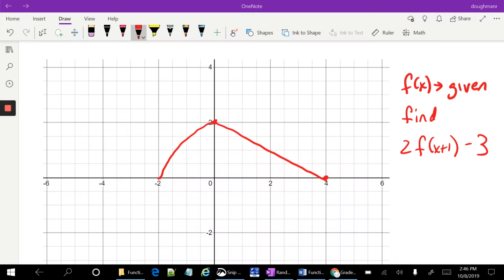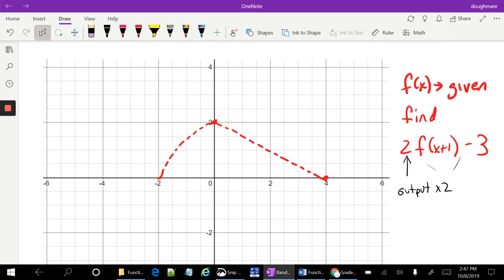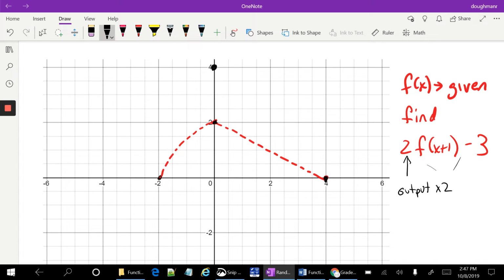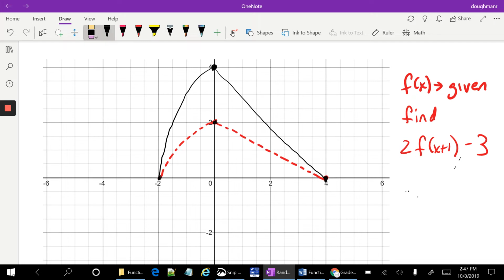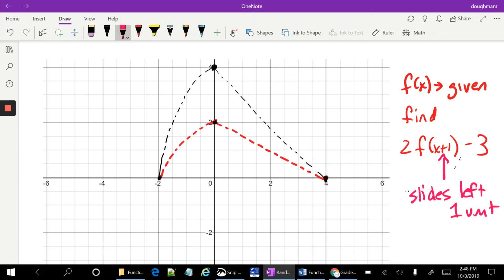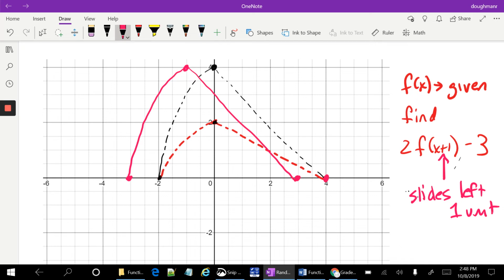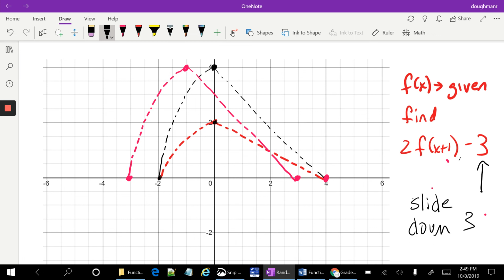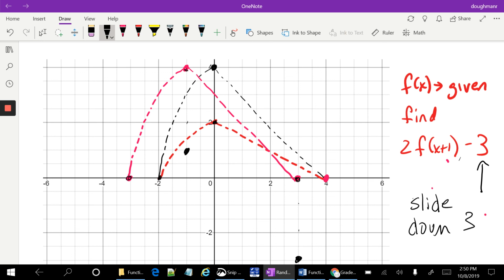Graphical Transformation of a Function